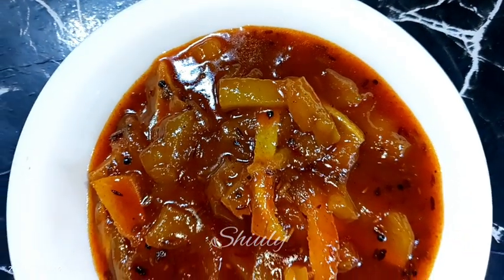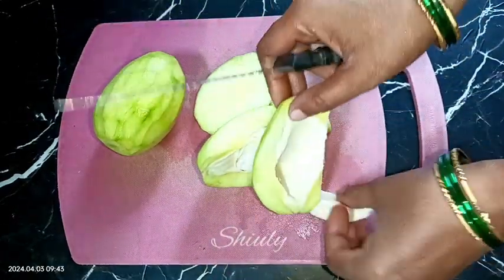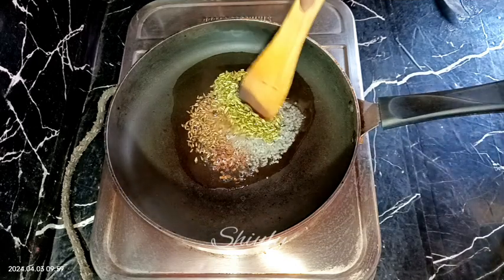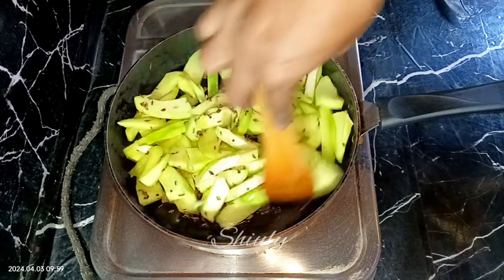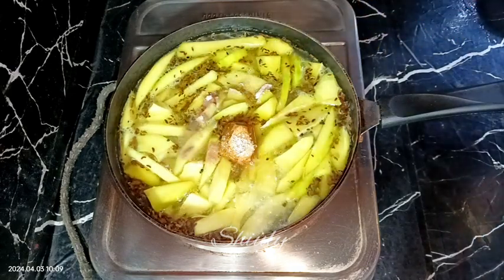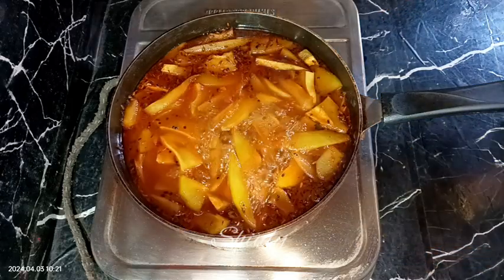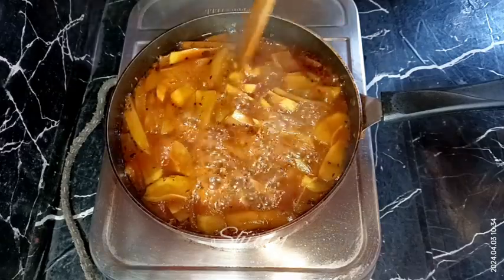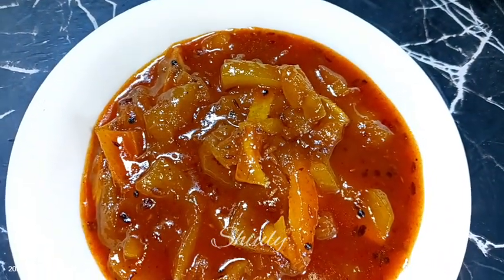Sweet and Sour Raw Mango Chutney Recipe | Yummy and Refreshing Green Mango Chutney by Shiuly Gaikwad